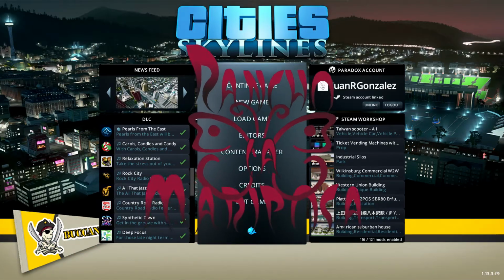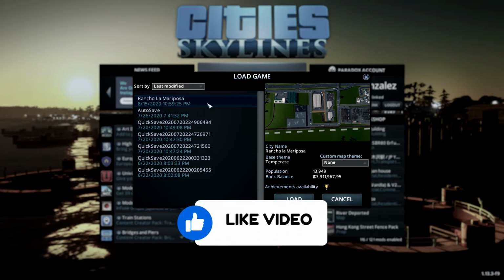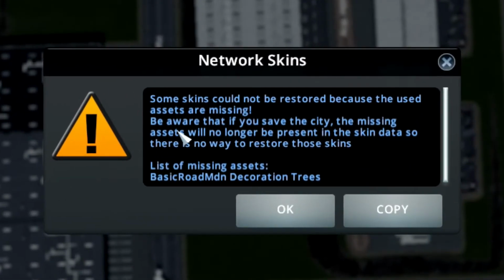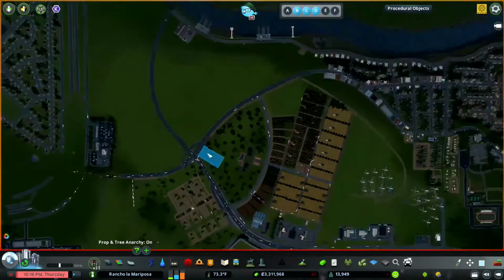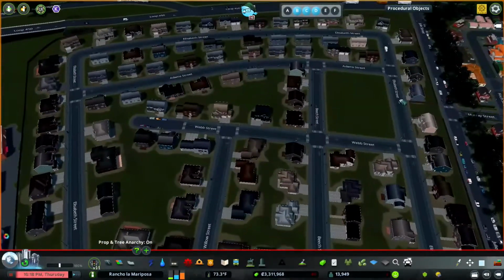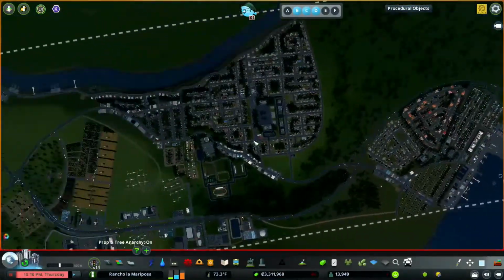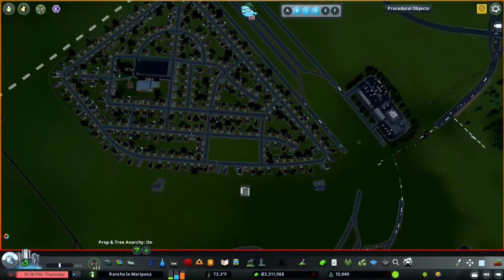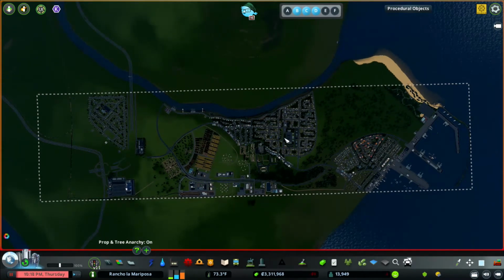UPDATE! Rancho La Mariposa a Cities Skylines Build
I wanted to update you on new content for Rancho La Mariposa, our Cities Skylines ongoing build. I am also requesting feedback on several issues is with the series that will have a great impact on the series going forward.

Your feedback is greatly appreciated. It will have a significant impact on the future of the series.